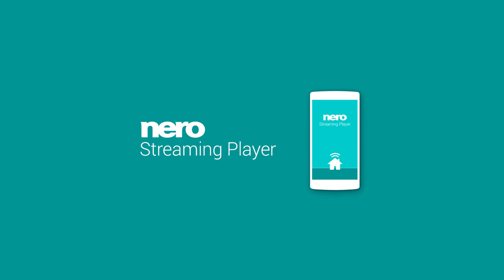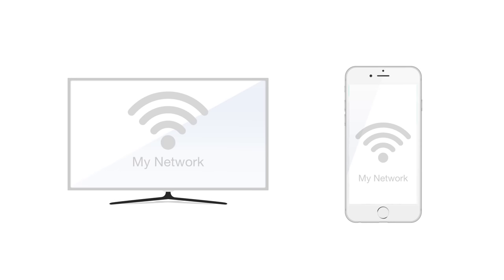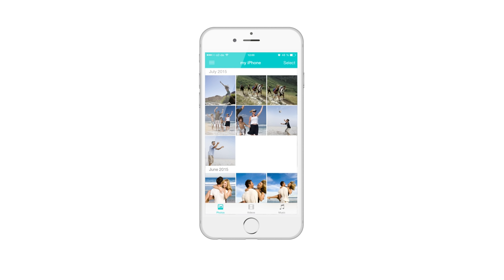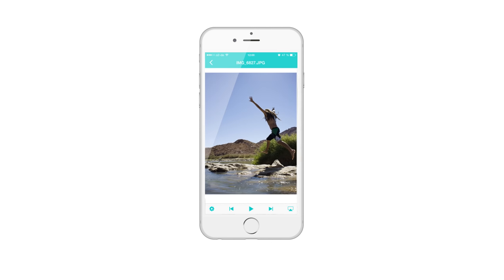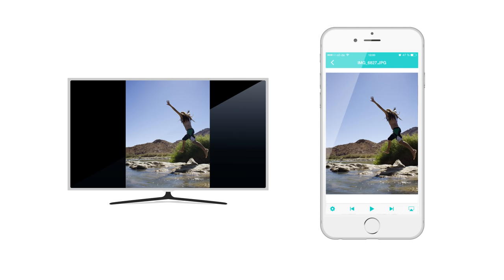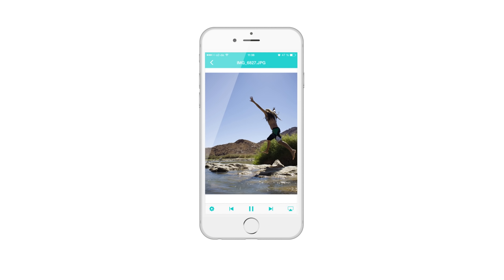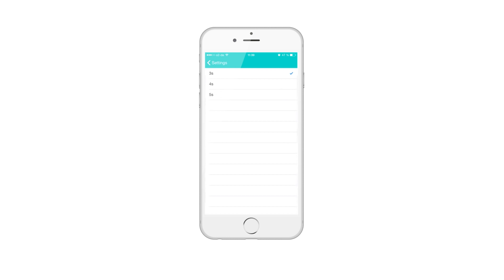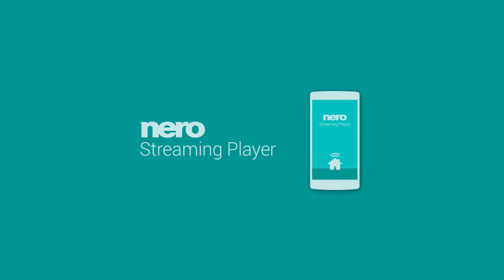How to stream Photos, Videos & Music to Smart TV - FOR FREE!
Learn how you can easily play all the photos, videos and music on your smartphone and tablet on the big TV screen in the living room with Nero Streaming Player.